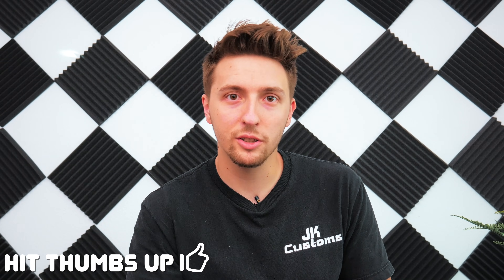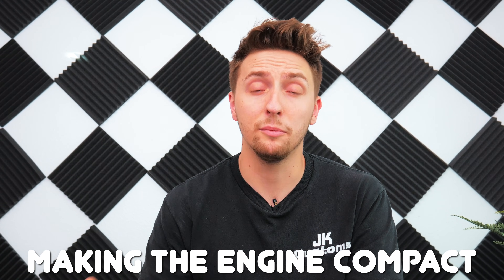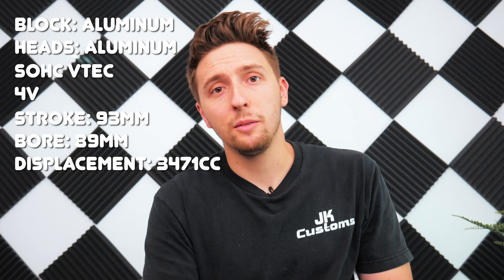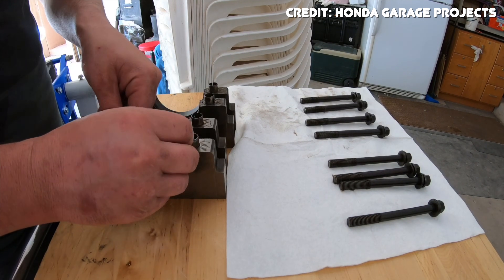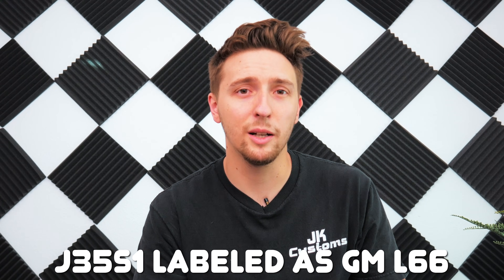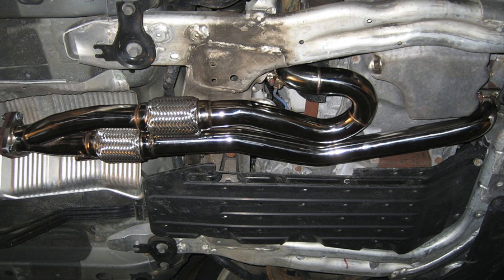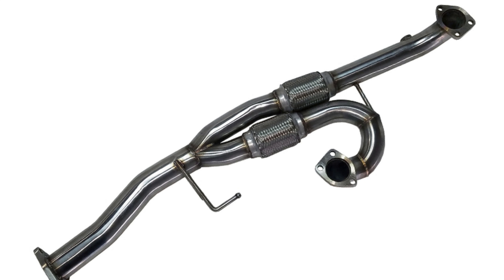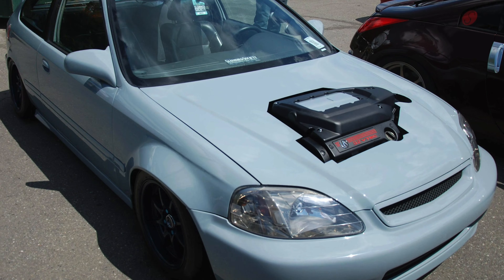Honda J35: Everything You Need to Know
Before we can get into what makes the J35 such an interesting engine, we first need to talk about where it came from and why Honda developed this engine in the first place. The J35, as you may have guessed, is one engine in the J-Series engine family from Honda.

This family includes the J25, J30, J32, J35, and J37. All J-Series engines are pretty closely relate. They're all designed for transverse mounting, they all have short bore spacing, short connecting rods, and they're all single-overhead cam 4-valve engines with VTEC variable valve timing.

The J-series engine family weas first introduced in 1996 and it was Honda's 4th V6 family. All J-series engines use a 60° V6 block, which is different than the C-series engines before it which used a 90* V6 block. A lot of the design choices made on the J-Series were specifically intended to give it a smaller footprint than the C-series, which would make it easier to mount into smaller applications and the production process easier.

Today, we're looking at the most well-known engine in this family which is the Honda J35.